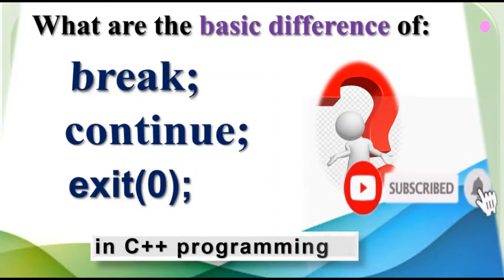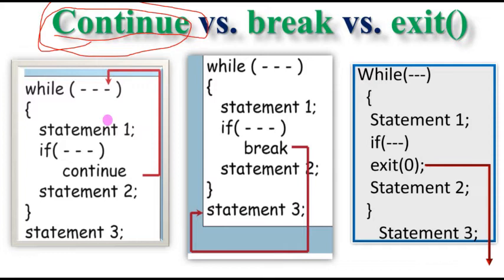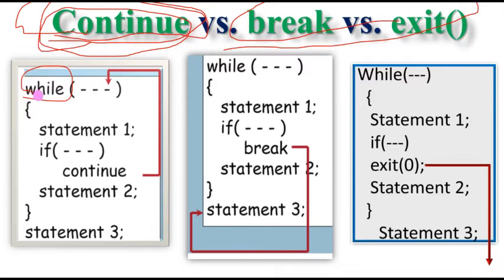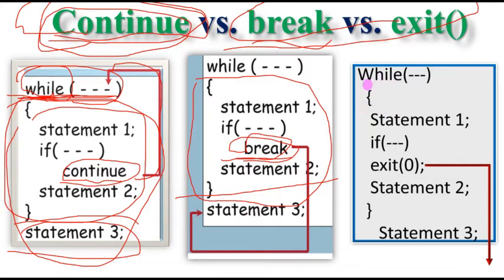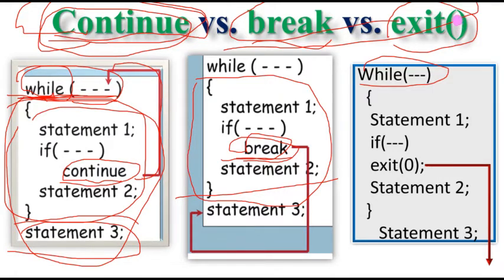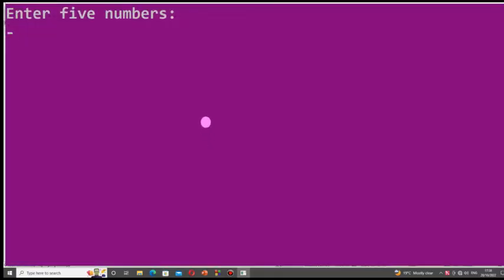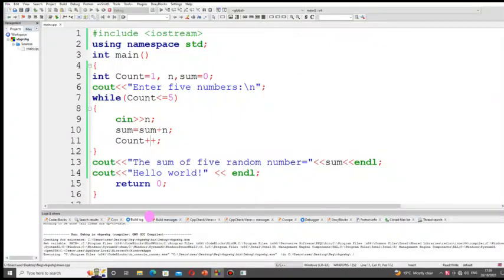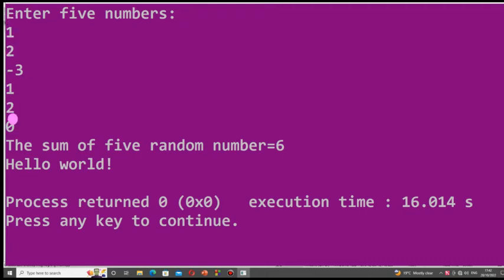(0) in C++ programming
Continue and
Exit (0) concepts and difference with their function in C++ programming with examples